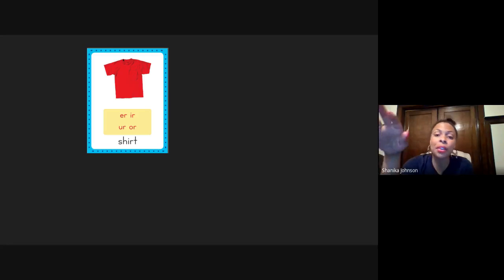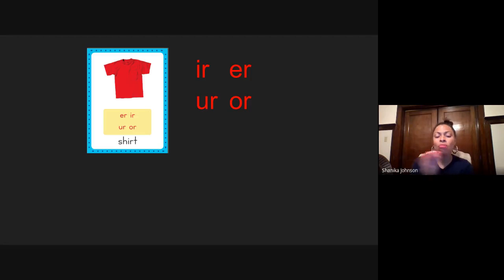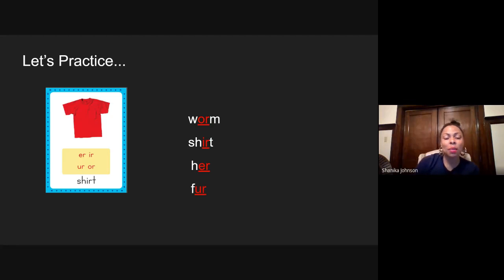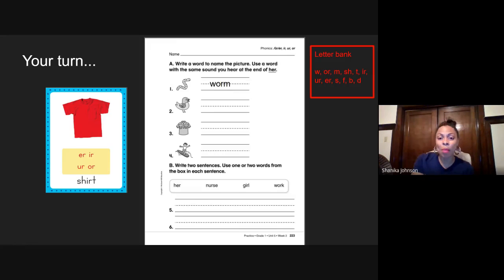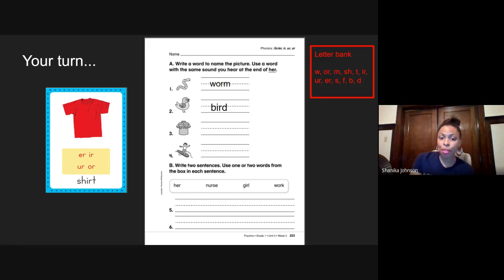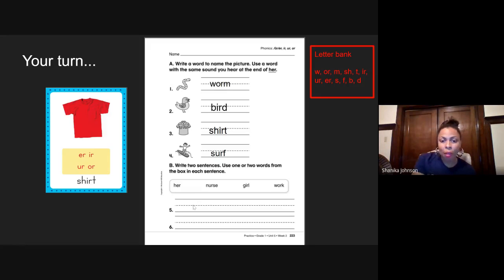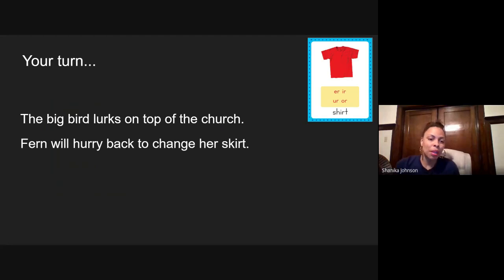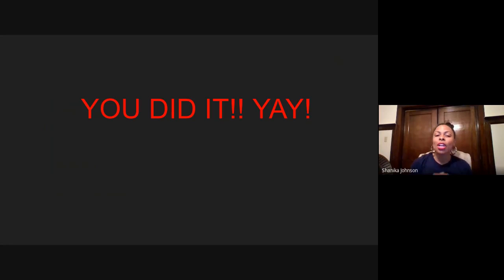Grade 1 Unit 5, Week 2 /ir/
It would be helpful if students had the Wonder worksheet page 223.